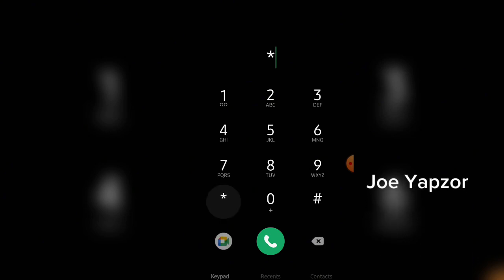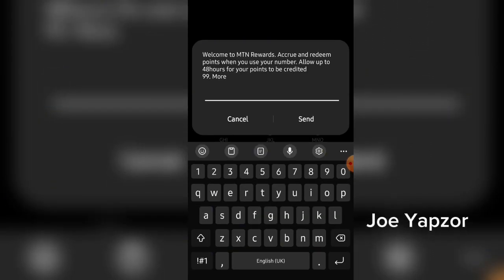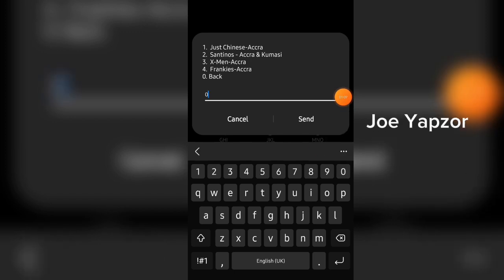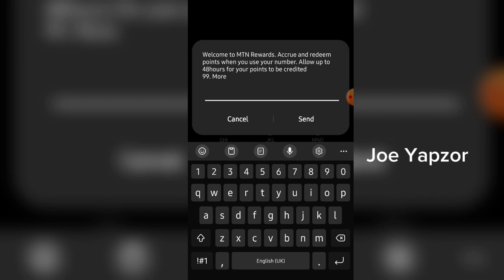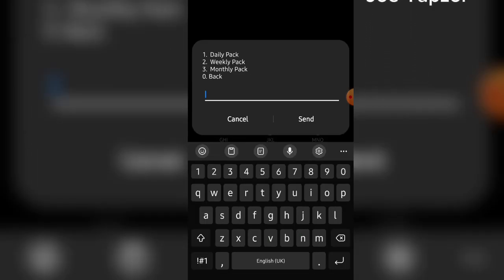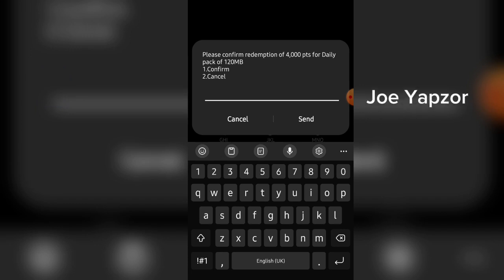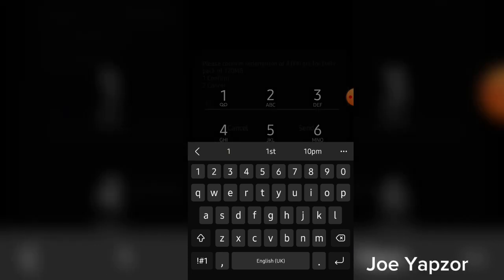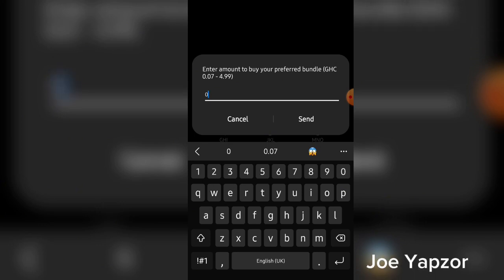Secret Unveiled: Get up to 2GB free Data on MTN NOW.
Secret Unveiled: Get up to 2GB free Data on MTN NOW - MTN loyalty rewards

In this video, we will unveil a secret way to get up to 2GB of free data on MTN NOW.

This is just one of the many ways to get free data on MTN.

Joe Yapzor,Secret Unveiled: Get up to 2GB free Data on MTN NOW.